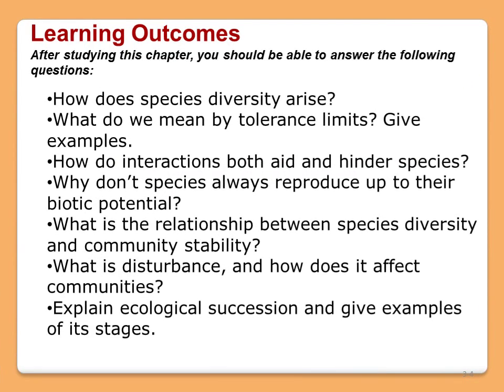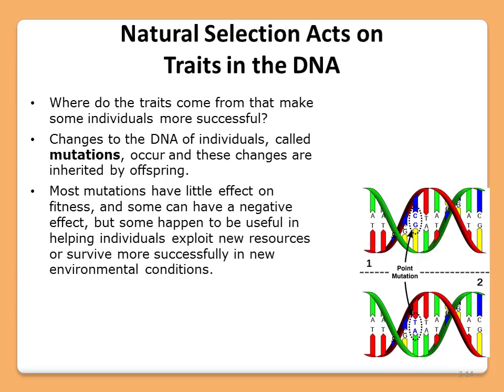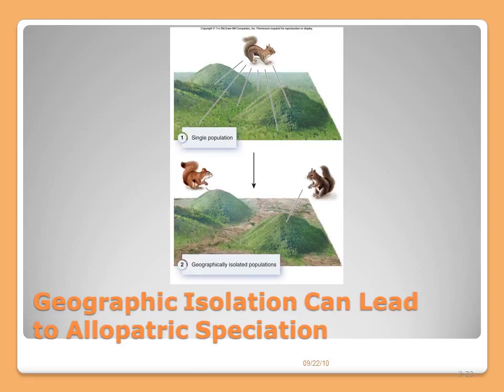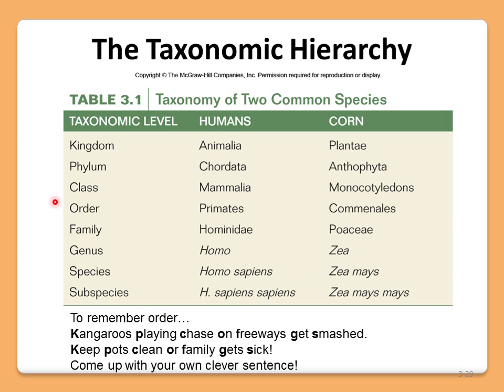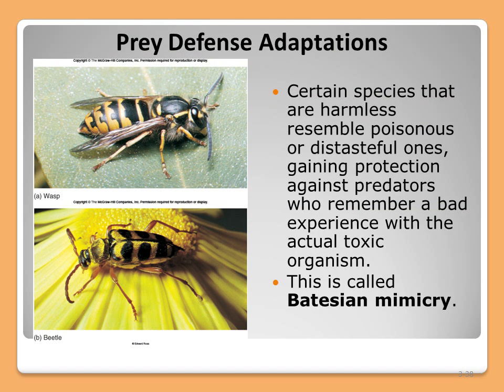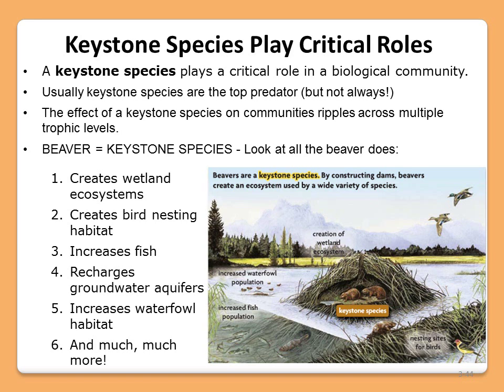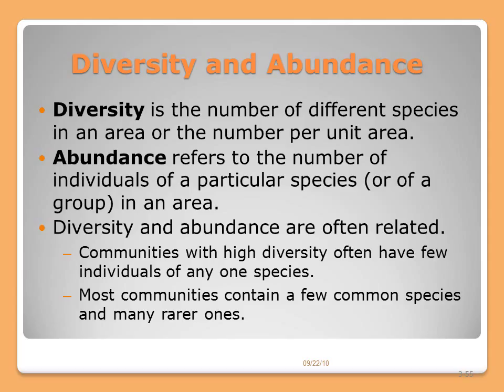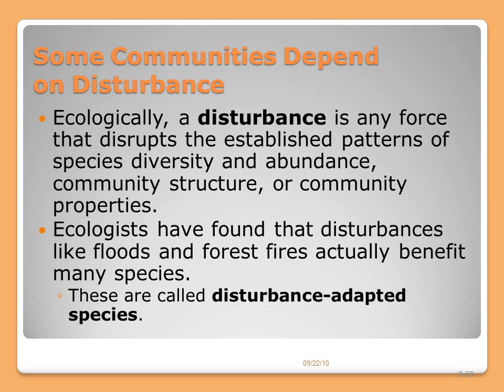ENV170 Chapter 3 Lecture